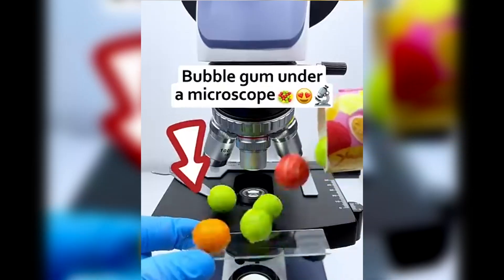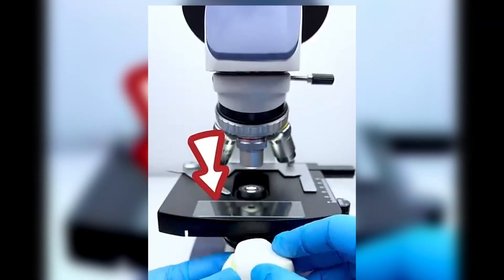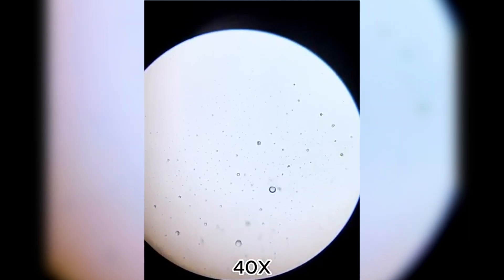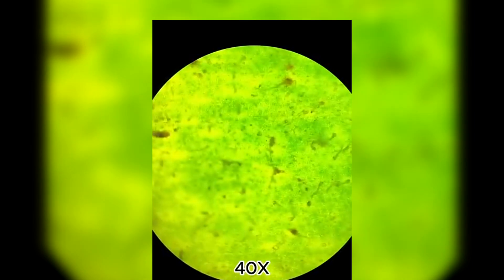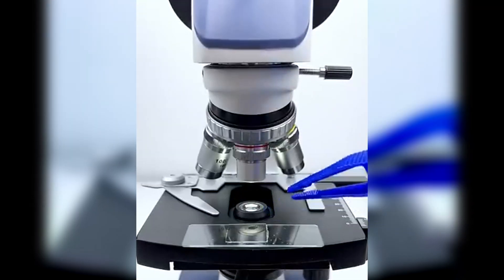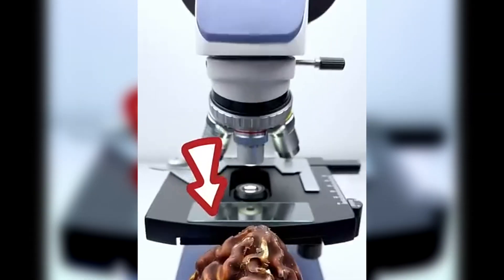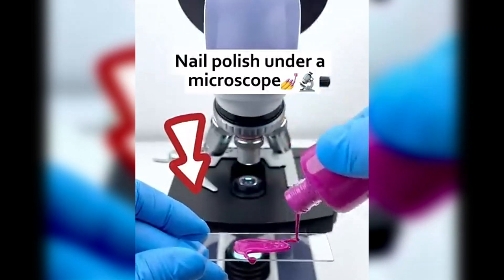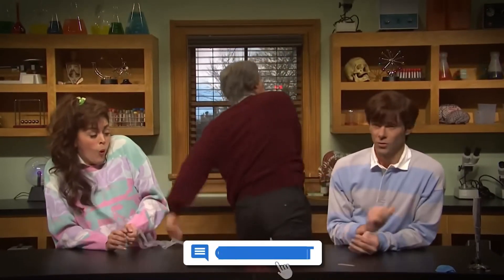The Best Microscope Footage of OBJECT 🔬 (Insane Close-Up Details!)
Compilation of the best videos microscope videos

Ever wondered what OBJECT looks like under a microscope? 👀 Prepare to be amazed as we zoom in and reveal incredible hidden details you’ve never seen before! From mind-blowing textures to unseen patterns, this close-up footage will leave you speechless.

🔥 Watch till the end to see the most unexpected details!